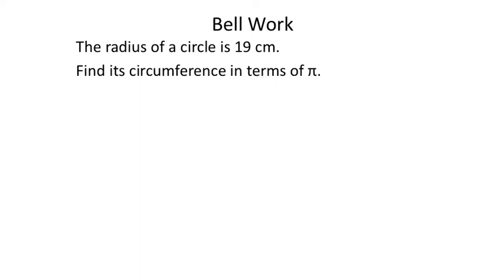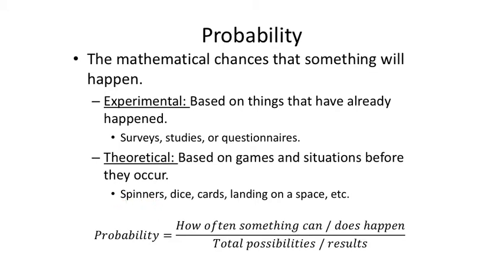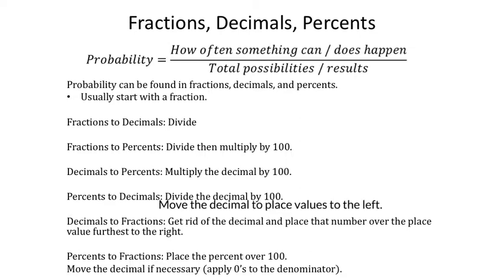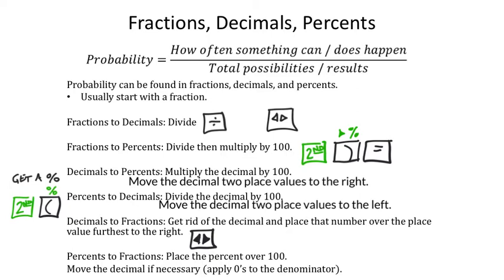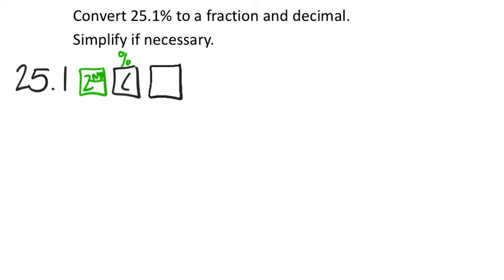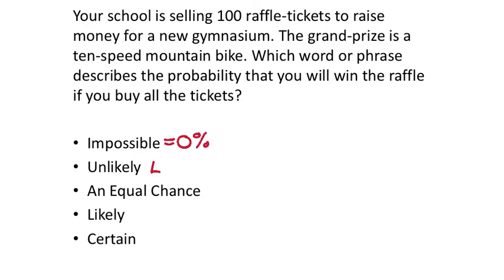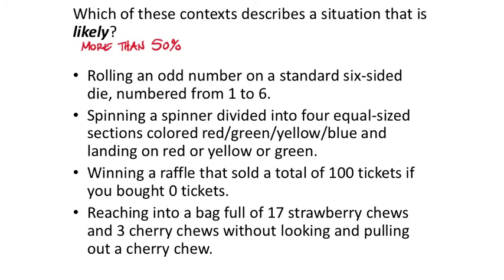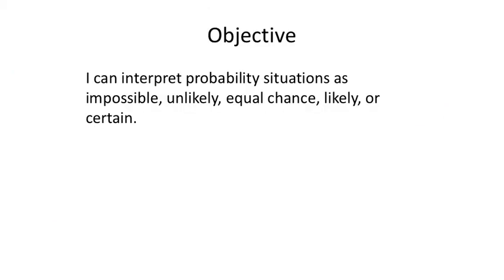Intro to Probability (7th Grade Math Unit 13 Lesson 1)